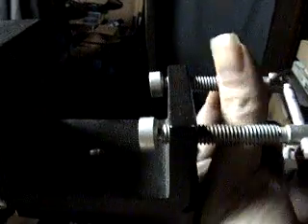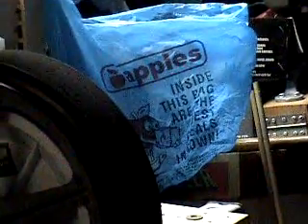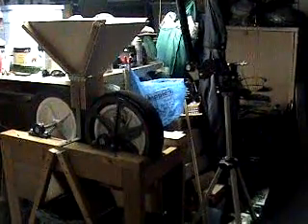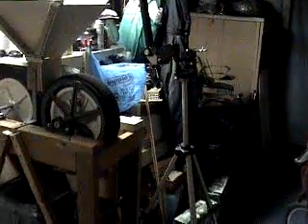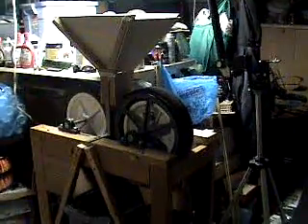Tablet holder for my tripod, no cost in materials. Part 1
This is a short'ish video of my build of an all aluminum tablet holder.
Way sturdier than some of the plastic types out there.
If you have a bit of L shaped material and some nuts n bolts you too can make one on the cheap, or free if you find some from the curb, lol.
The part between the holder n the tripod is from an old lamp.
Lots of nice options to let me adjust angles. Yummy, love having options, lol.